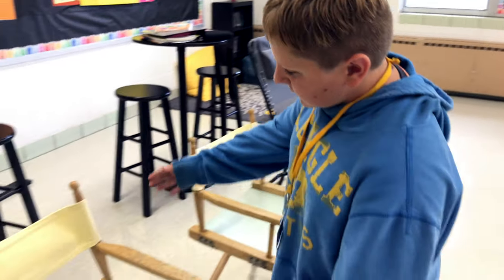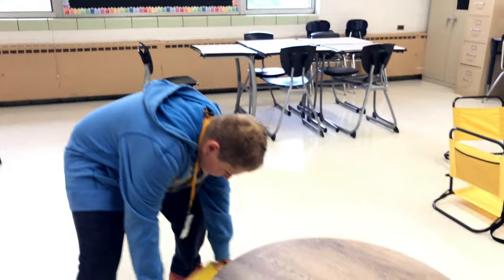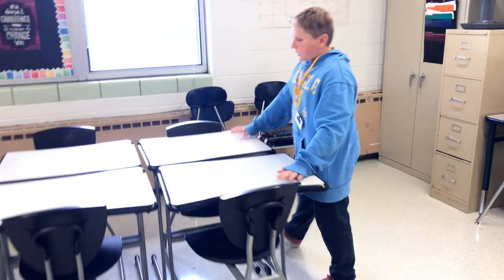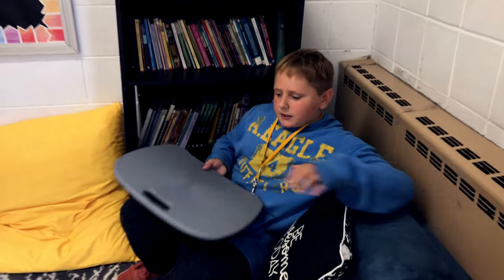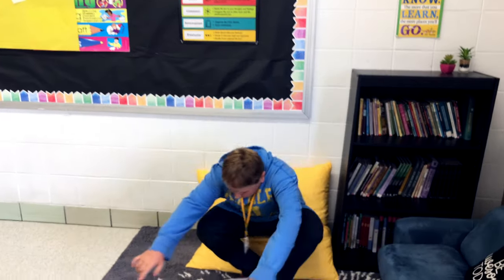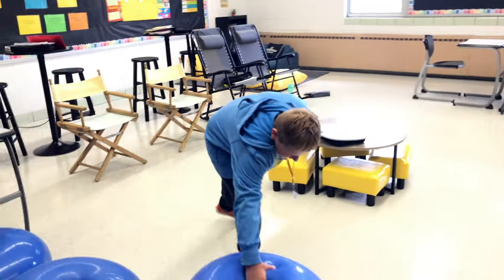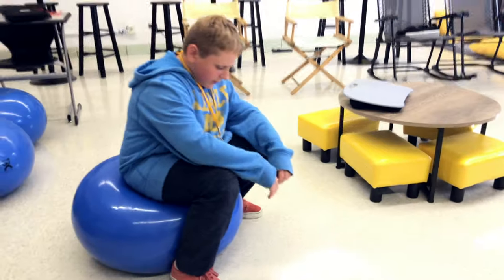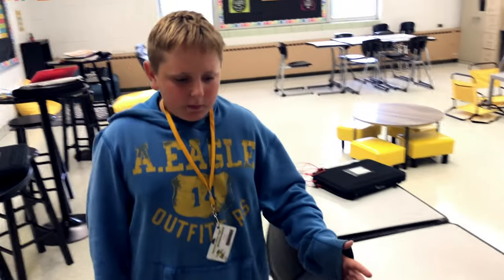Harvard Junior High - Flexible Seating Room Tour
Take a tour of Ms. Bianchi's flexible seating room at Harvard Junior High.